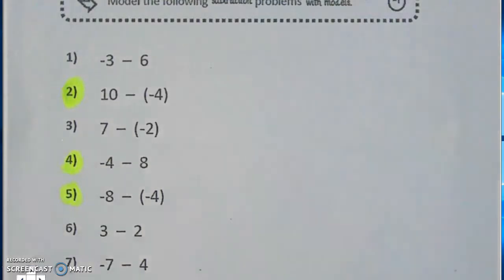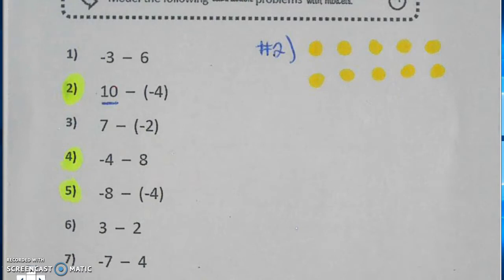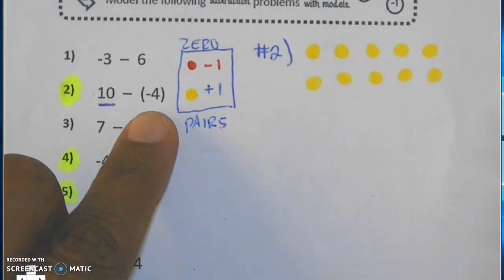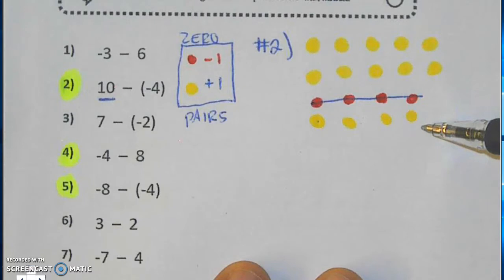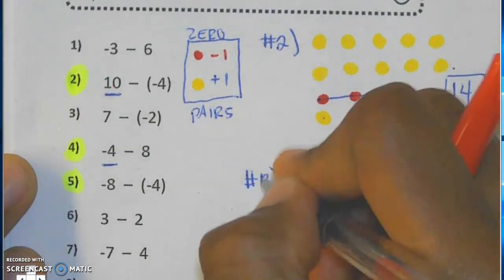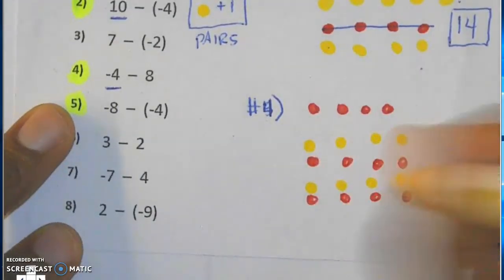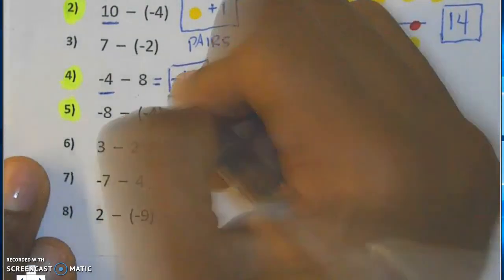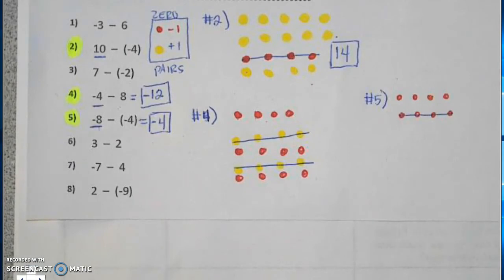Subtracting Integers with Integer Chips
How to Subtract Integers with Models: Integer chips/counters